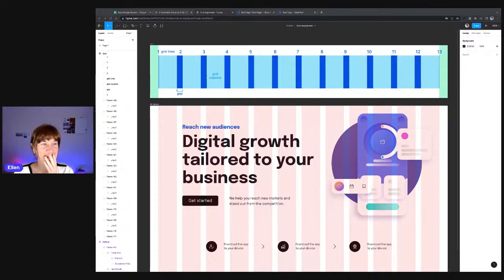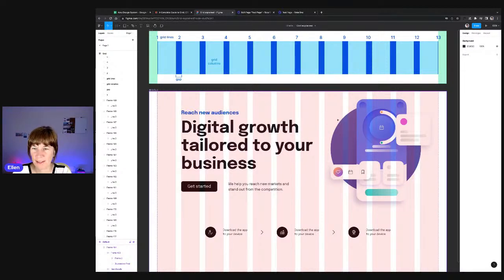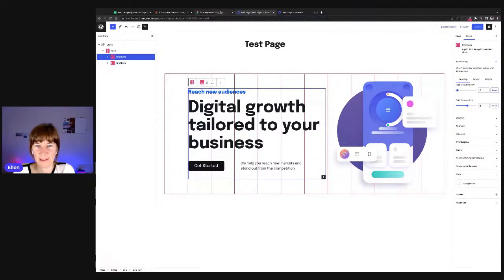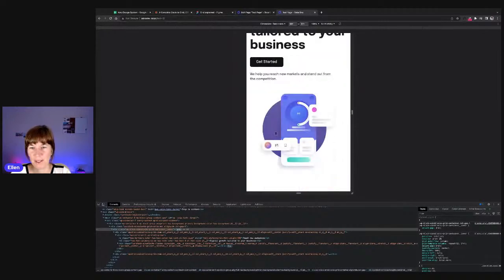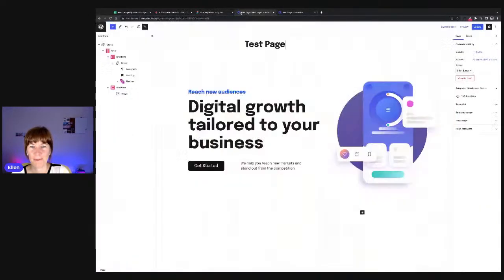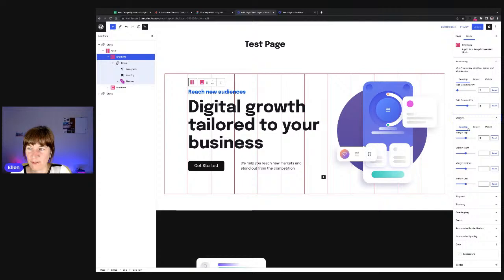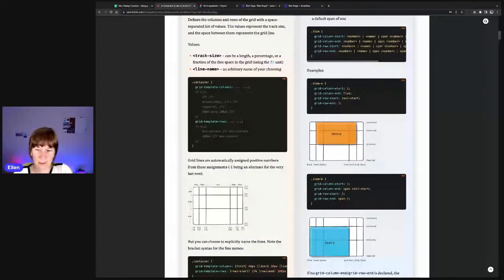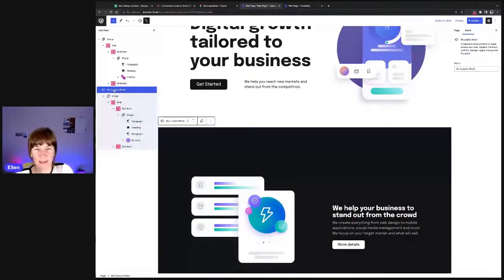AinoBlocks Webinar, June 22 at 6pm UTC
Come join this month webinar on Thursday, June 30 at 6pm UTC, length 45 min. I will show you all the cool things you can do with the AinoBlocks Grid block and how we use the block in our patterns.

We go through the process of customising a pattern and saving it for later use. I will also explain some general rules about CSS Grid that will help you to work with the Grid block and our patterns and themes.